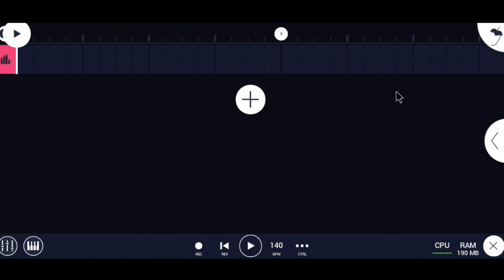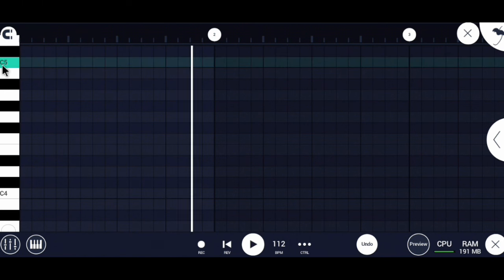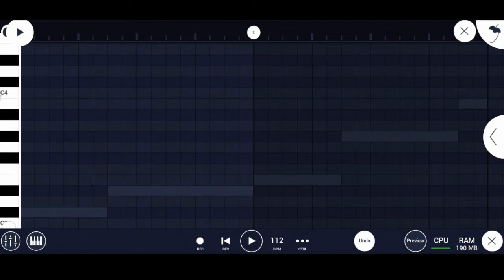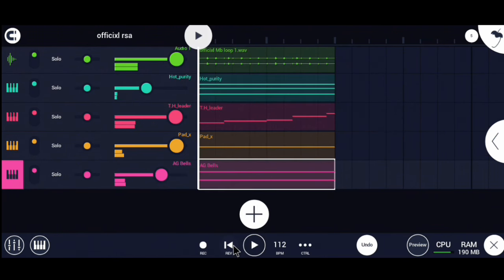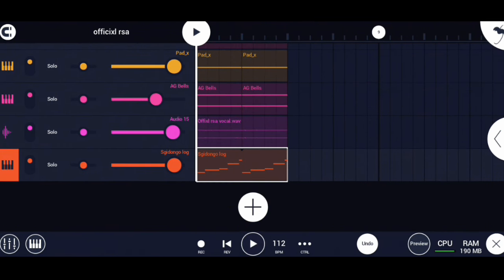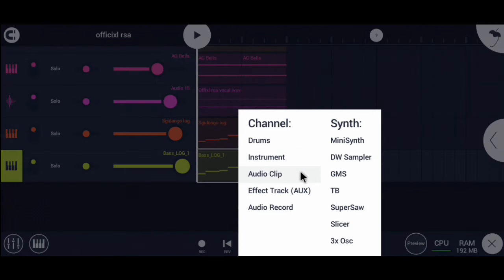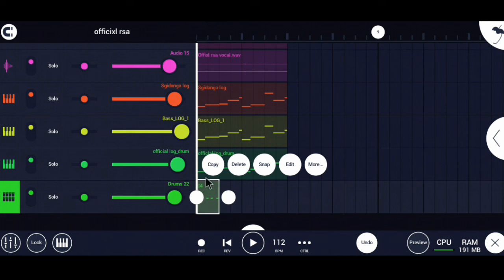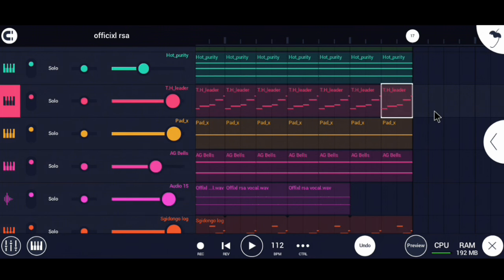how to make sgija [amapiano] like [officixl rsa] on [fl studio mobile] for [beginners] full tutorial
in todays video I am going to be showing you guys how to make sgija amapiano like officixl rsa on fl studio mobile for beginners

and I am also going to be giving away the full sample pack that i used to make this beat so that we can all make this amapiano beat together...

this project file/flp is only for learning and educational purposes only [please do not post the project file anywhere] 🚩

how to make sgija amapiano on fl studio mobile
how to make amapiano on fl studio mobile
fl mobile